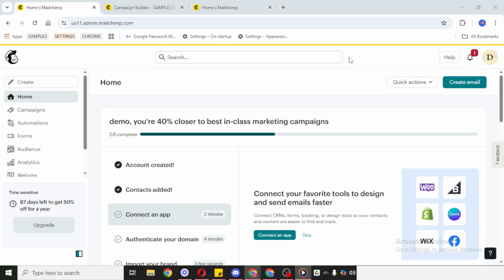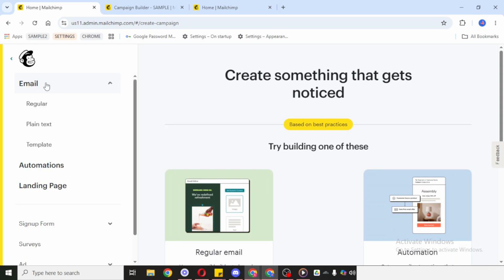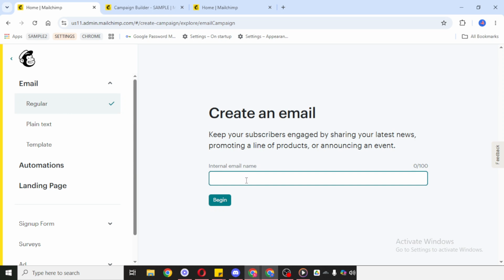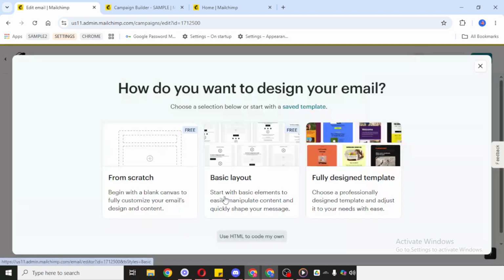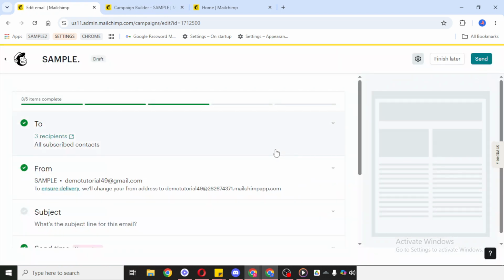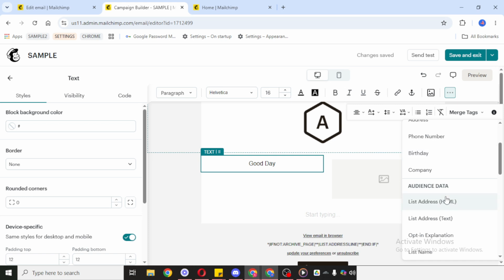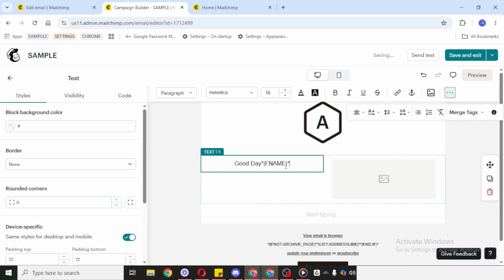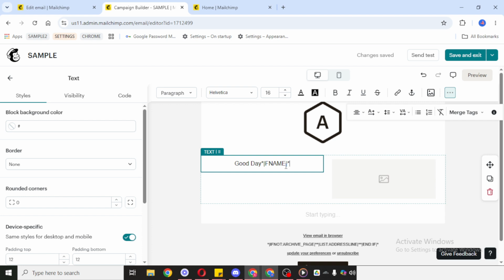How to personalize Mailchimp emails with first name (full guide 2026)